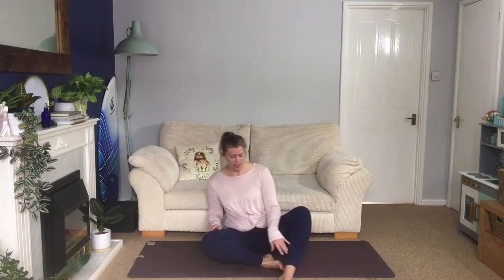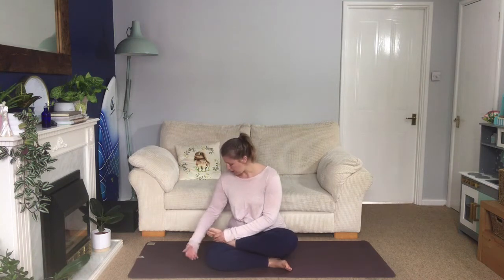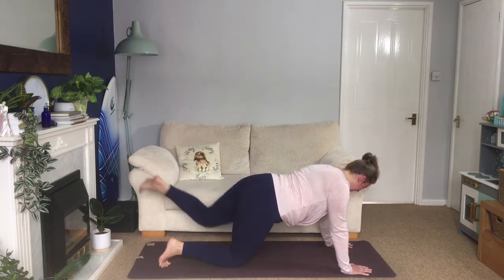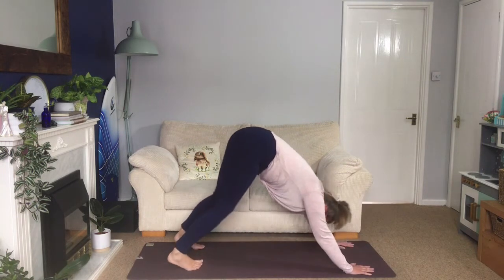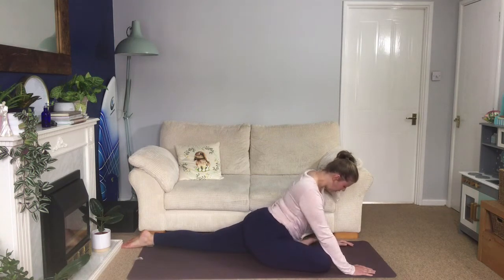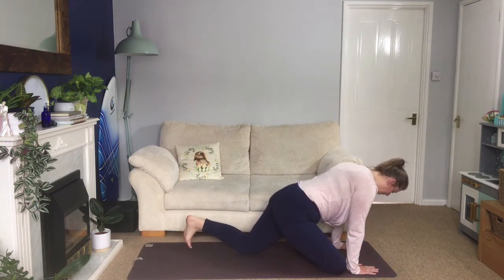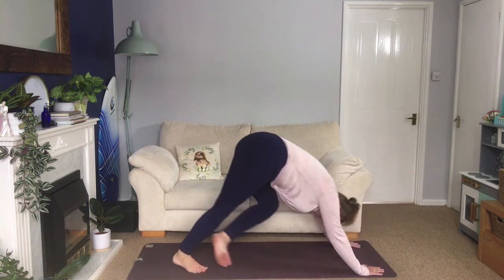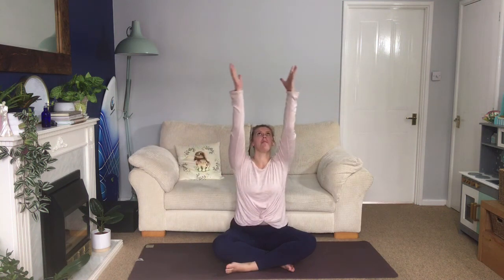Day 16: Focus on Pigeon Pose - 30 Day Beginner Yoga Challenge (Yoga for Your Hips)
🔔 TURN ON PUSH NOTIFICATIONS 🔔 Today we do yoga for flexibility in the hips as we mobilise tight hips and work towards pigeon pose. Find a nice deep stretch in your hip flexers and, quads, glutes and hamstrings.

Join me everyday in May for the 30 day beginner yoga challenge where I'll break down a new pose or aspect of yoga each day. So whether you are a complete beginner just starting your yoga journey or you'd like a deeper understanding of some of the postures join me for 30 days of yoga in May.

If you would like to make a donation for these videos you can